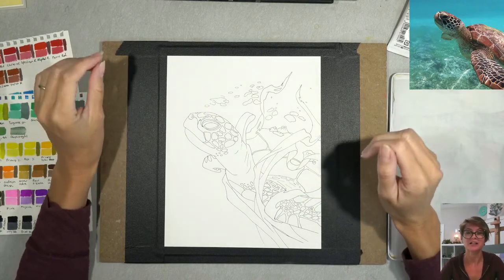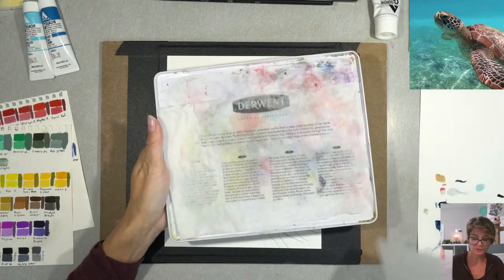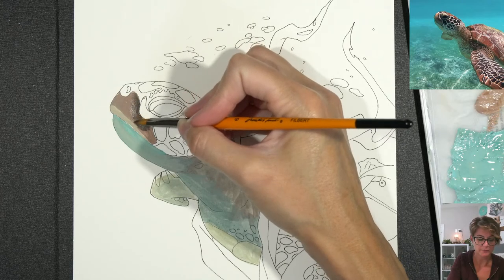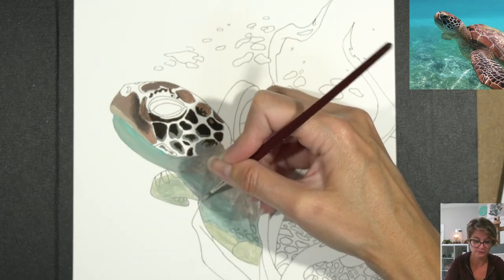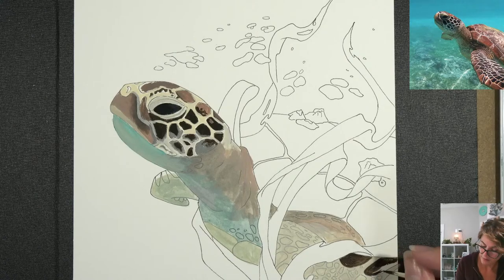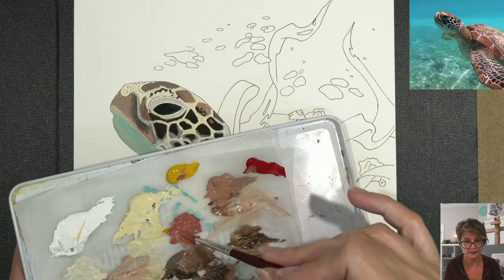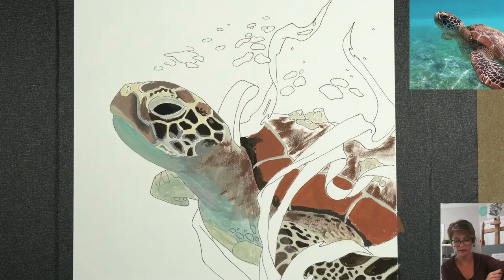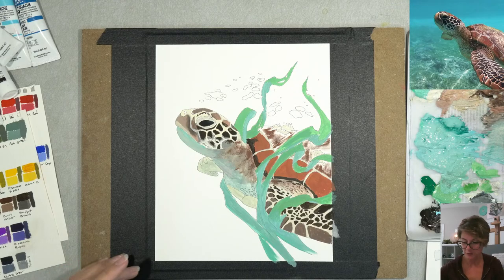Paint Along: Sea Turtle in Gouache and Ink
Join me on October 7th at 12:00pm, and paint an adorable sea turtle in gouache and ink!
Head over to my website to download the reference photo and line drawing for you to trace onto your painting surface.